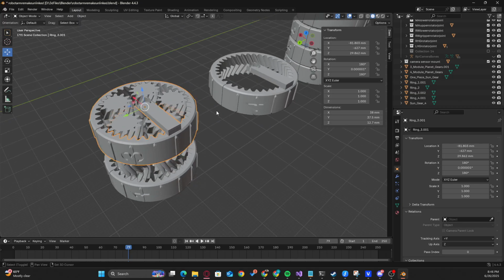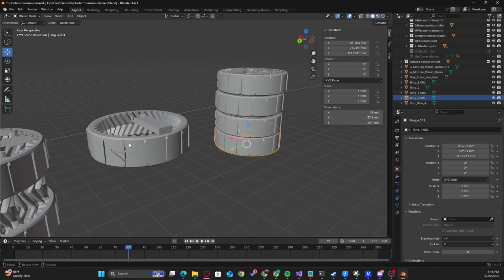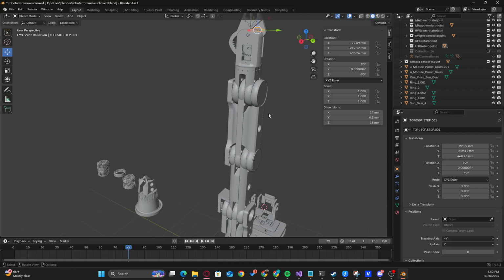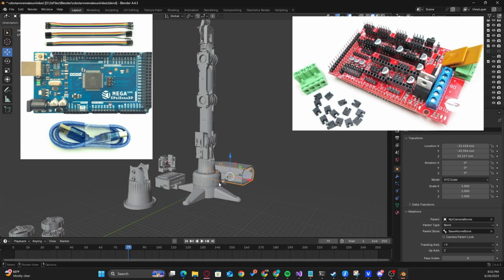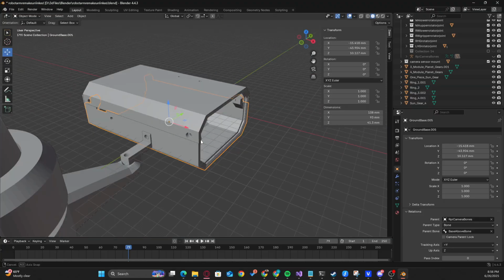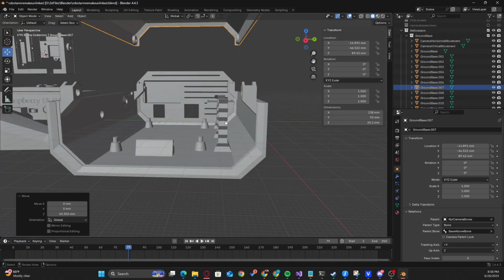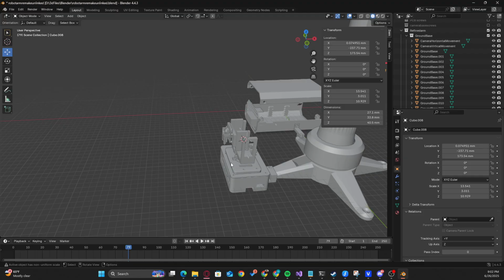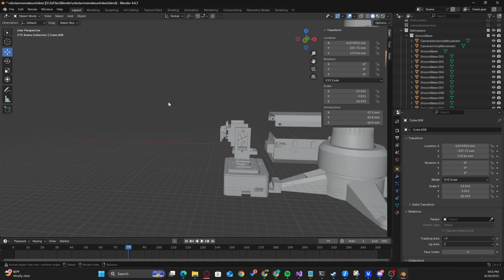Robot AI Hardware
DIY Robot Arm Assembly: From 3D Prints to Functional Build (Raspberry Pi & Arduino)

Description:
You asked for it, and here it is! This is the highly anticipated second part of my robot arm project, where we dive deep into the physical assembly. While Part 1 focused on the software, this video is all about bringing the hardware to life.

I'll walk you through each step, from constructing the Lazy Susan base and meticulously adding the planetary gears (both 3-layer and 4-layer variations!) to installing the magnetic encoders and crucial components like the Raspberry Pi and Arduino Mega with the RAMPS hat. You'll also see how I adapted and modified existing 3D print designs to ensure proper fit and function, addressing common challenges like screw alignment and material expansion.

Building this arm takes some dedication, but I'll share tips on using the right screws, applying lubricant for smooth movement, and even a custom 3D-printed wrench! Plus, I'll show you how to properly integrate the camera (Pi Camera Noir 3) and TOF sensors, and touch on my cable management solutions (or lack thereof!).

Important Note: Power on your Arduino before connecting it to the Raspberry Pi to avoid issues!

This robot arm is a work in progress, and while there are some design flaws I plan to address in future iterations (with a focus on an AI-integrated workstation arm!), I'm excited to share my journey and showcase what's possible.

Find all the materials and links mentioned in the video in the description below!

Github Repo: Robot Arm AI

Items:
Stepper drivers
55mm screws

55mm screw nut

m3 screw set

arduino mega

ramps hat

magnetic encoders

TOF sensor

i2c multiplexer

16 peice servo motor set

lube for bearings

type c fast charge decoy

raspberrypi camera module